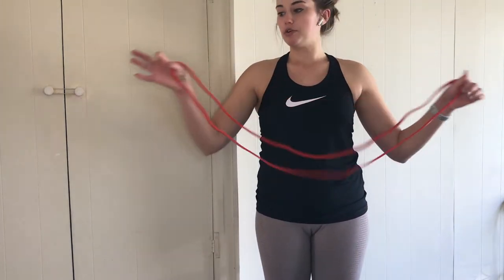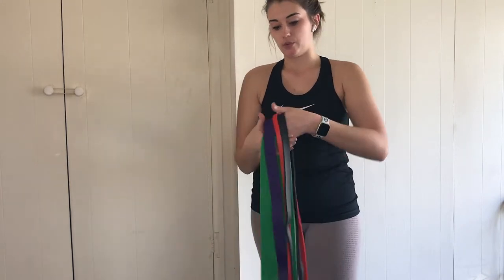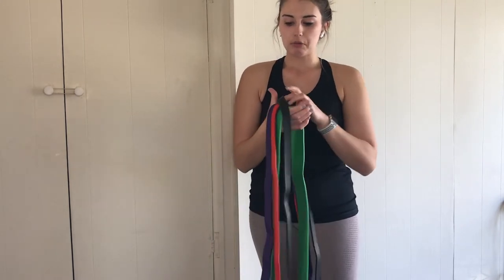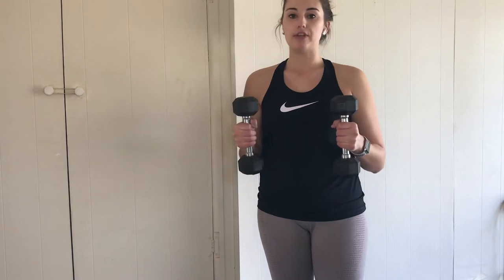Dumbbell vs Band? Home exercise with minimal equipment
This video will show exercises that can be done at home with minimal equipment. The exercises include: squats, lunges, Romanian deadlift, row, shoulder press, and chest press. This is a total body workout and I will demonstrate each exercise using a resistance band and then again with dumbbells. This will hopefully help show how to increase intensity while at home or help you choose which exercise equipment you may want for your home gym!